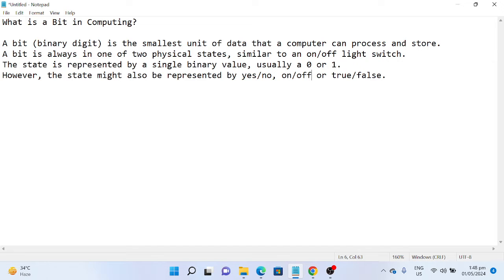What is a Bit in Computing?